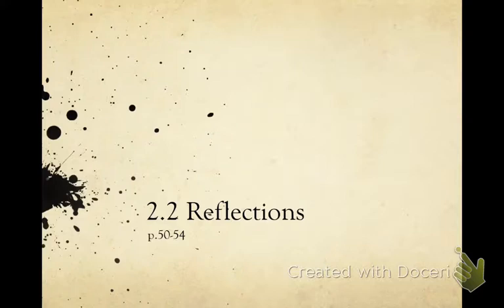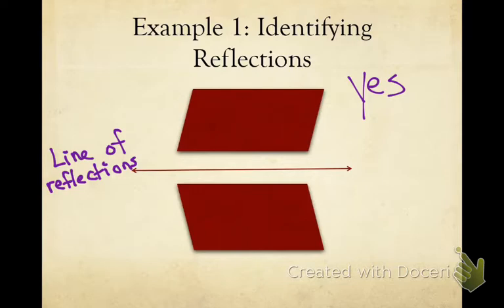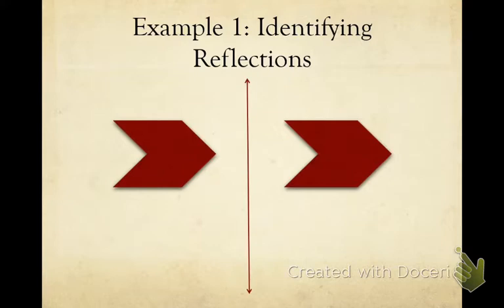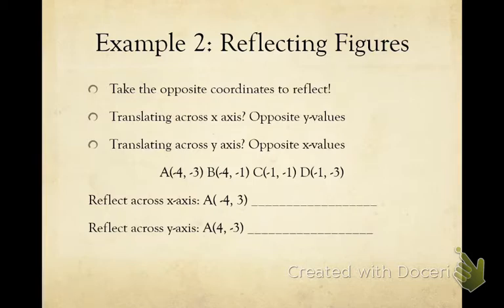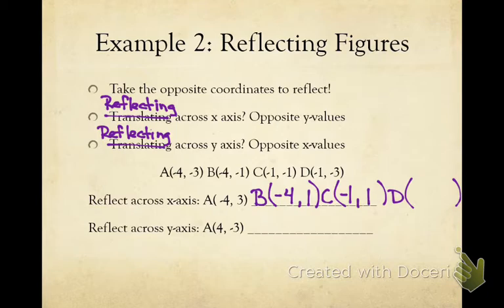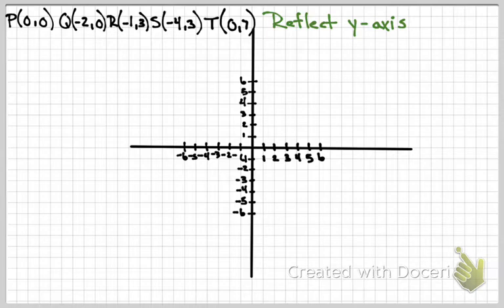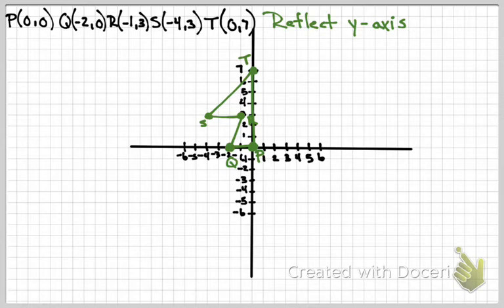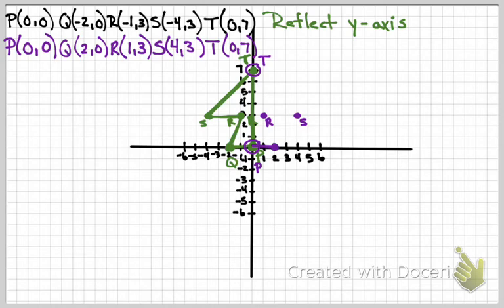8th Pre-Alg: 2.2 Reflections